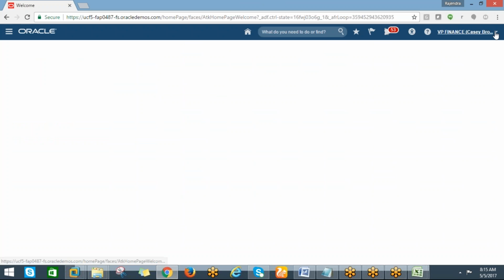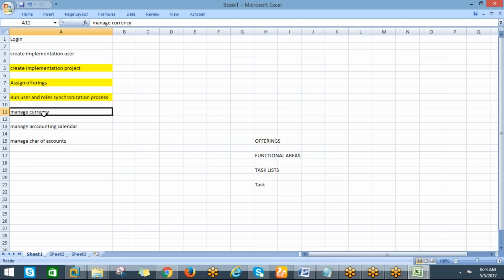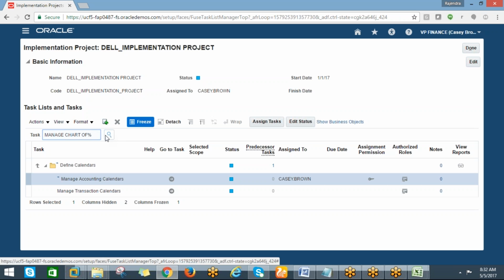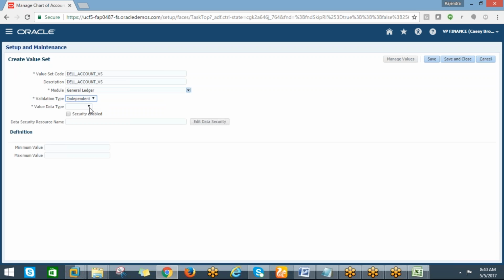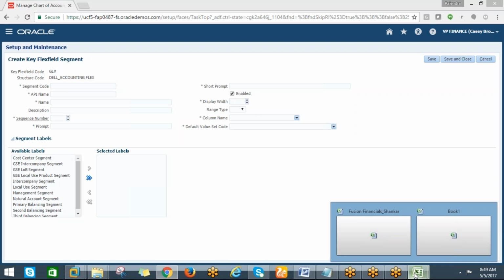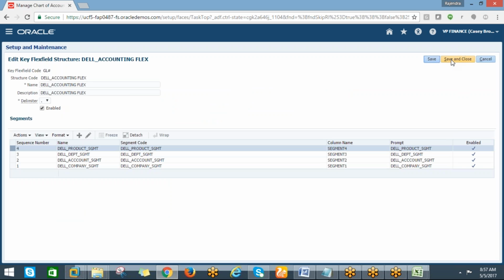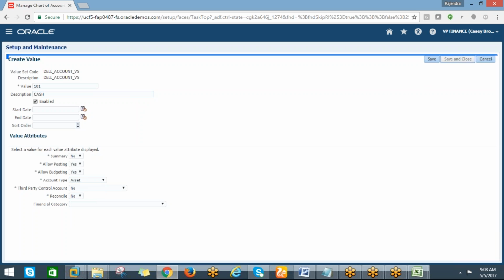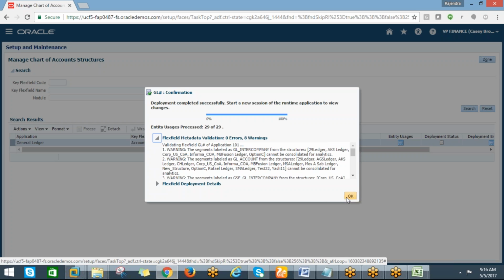FUSION CLOUD FINANCIALS - CHART OF ACCOUNTS: , 91-8074801131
FUSION CLOUD FINANCIALS - CHART OF ACCOUNTS